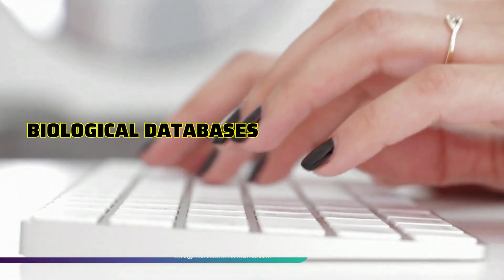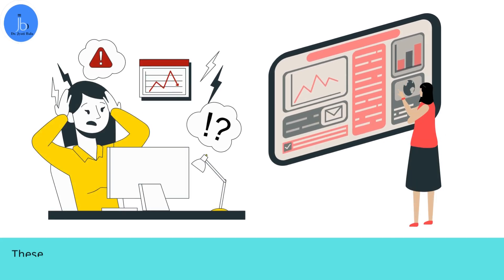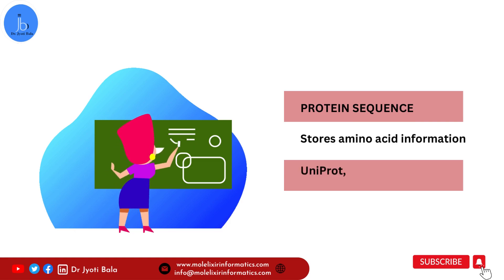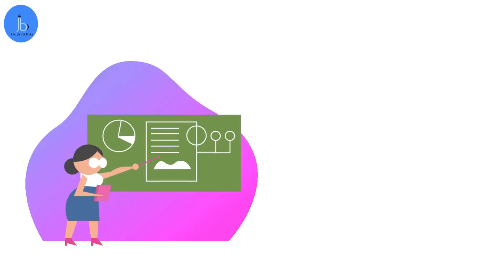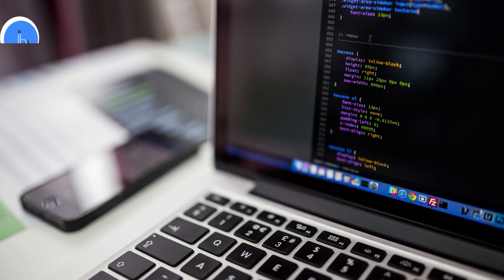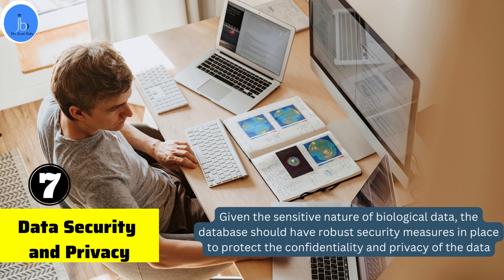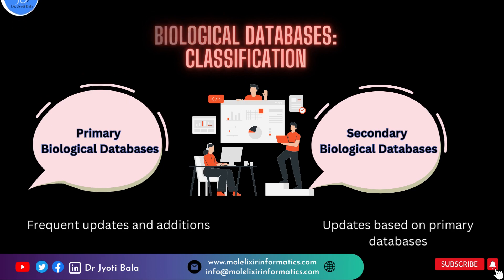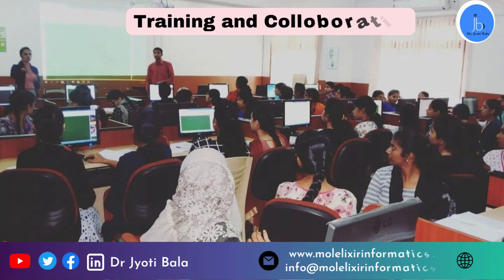Biological Databases In Bioinformatics: Types and Applications| Biological databases for Biologists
Biological Databases: TYPES & APPLICATIONS| Biological databases for Bioinformatics and Biotechnology| Primary Biological databases and Secondary Biological databases

Hey All,

In this session we explore biological databases: overview and applications. Discover the crucial distinctions between primary and secondary biological databases in this comprehensive guide. Learn about their data types, sources, accessibility, updates, annotation, and more for bioinformatics and biotech students and researchers. Understand the role of primary databases in data deposition and curation, while secondary databases facilitate data integration and analysis. Stay informed about the latest trends in bioinformatics with this informative video